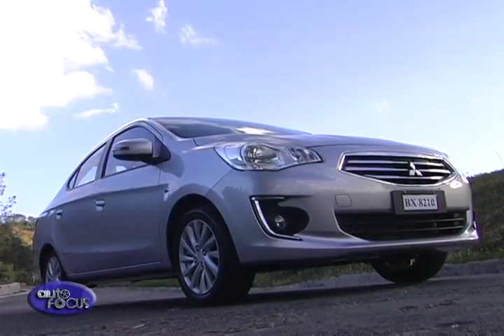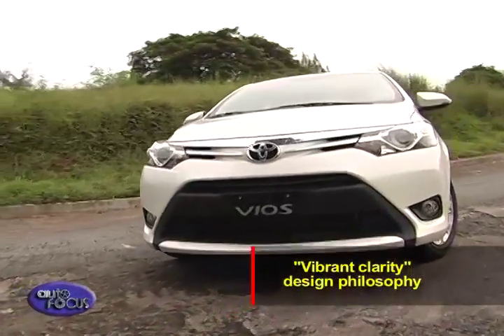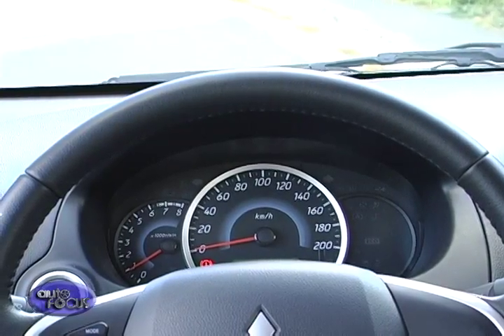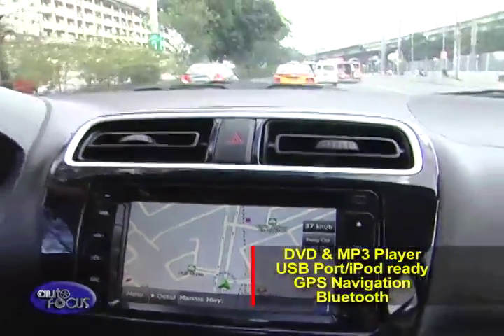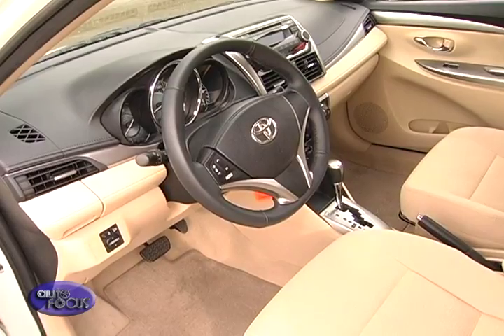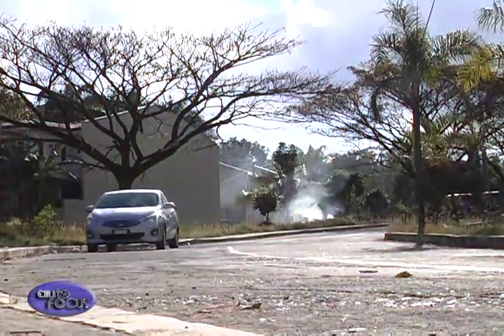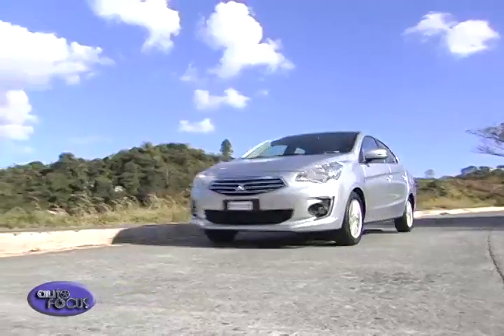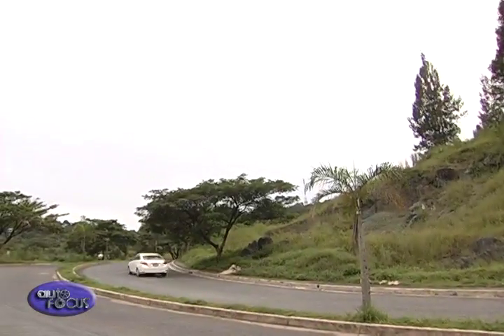Auto Focus Head 2 Head Toyota Vios vs Mitsubishi Mirage G4 2014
In this edition of Auto Focus Head 2 Head, two top Japanese brands collide as the Toyota Vios challenges the Mitsubishi Mirage G4.